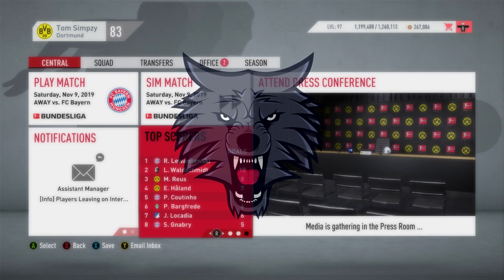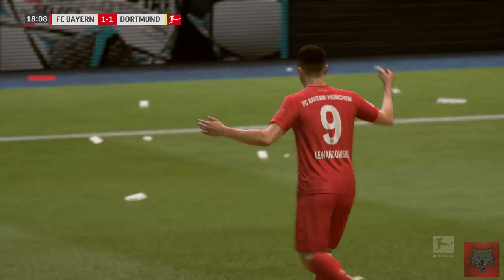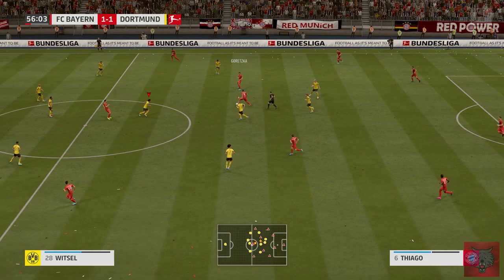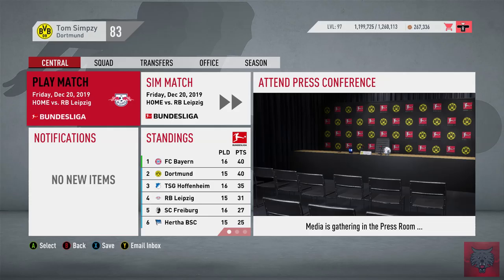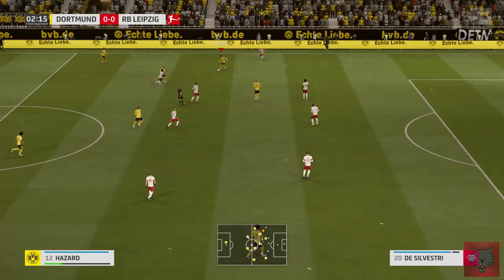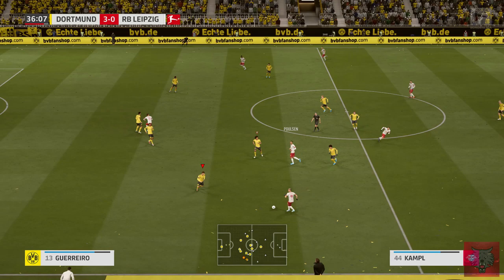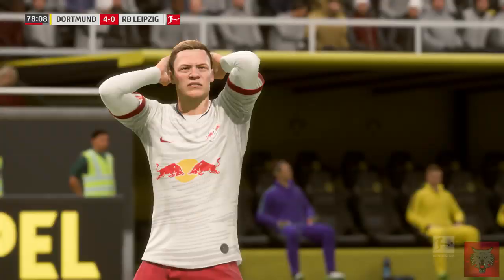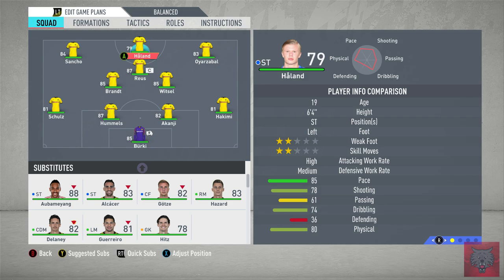MIKEL OYARZABAL IS SO GOOD! FIFA 20 BORUSSIA DORTMUND CAREER MODE #4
🔴► 1,000 LIKES? Welcome to my FIFA 20 Borussia Dortmund Career Mode! Together let's rebuild Dortmund on ultimate difficulty and the realism mod!

- Simpzy